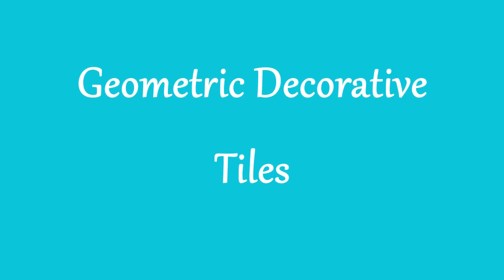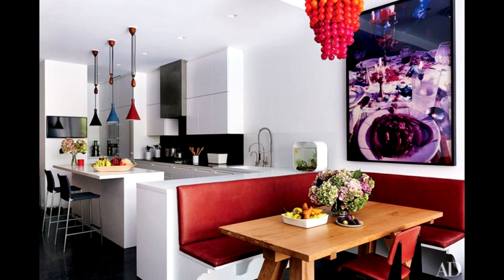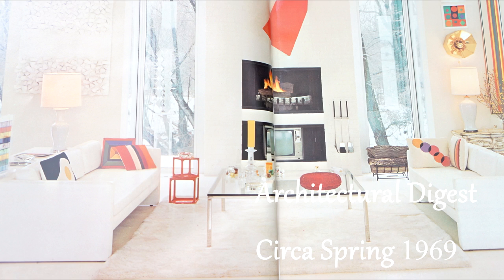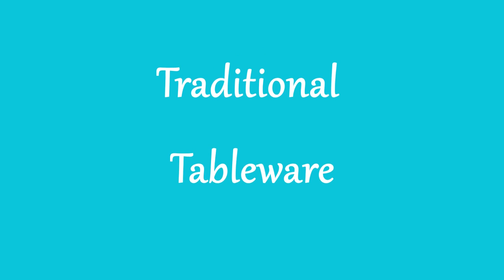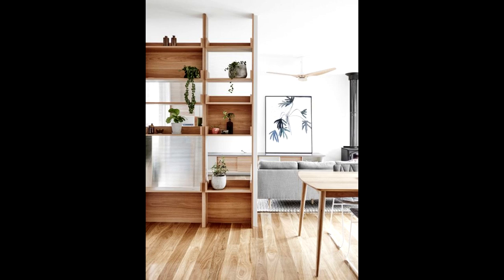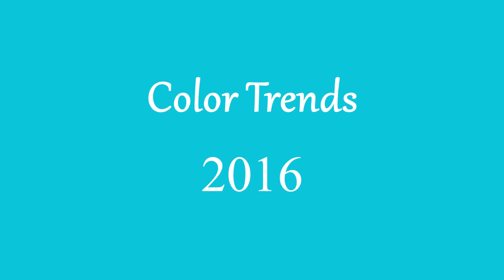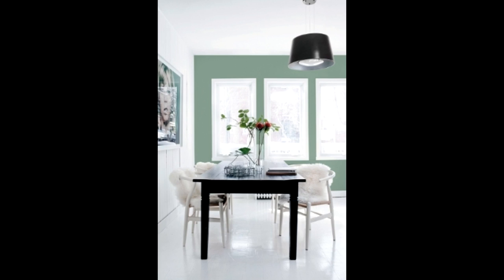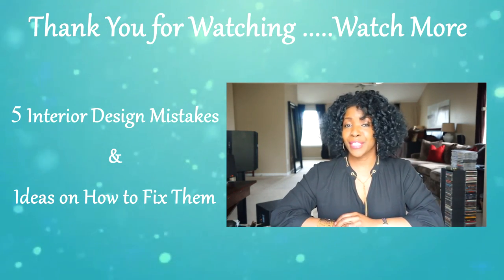Interior Design Trends 2016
INTERIOR DESIGN - The Southern Girl shows you the Interior Design & ColorTrends for 2016, what you will be seeing in your local stores and how you can incorporate them in your home's décor.